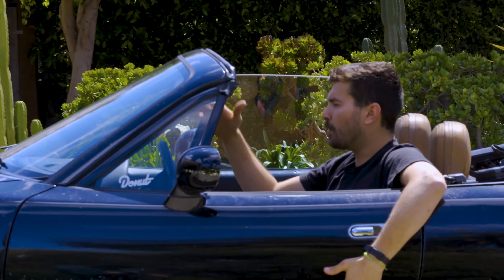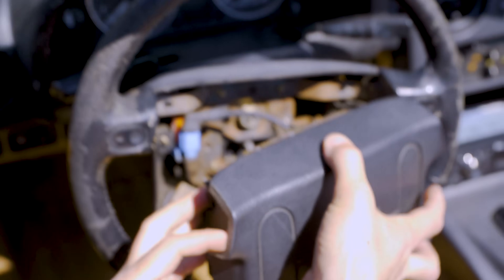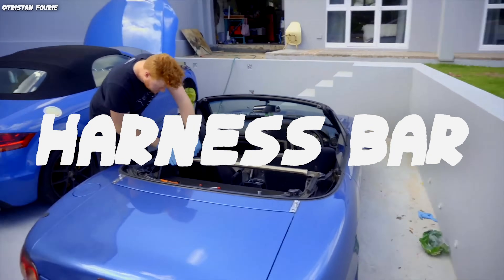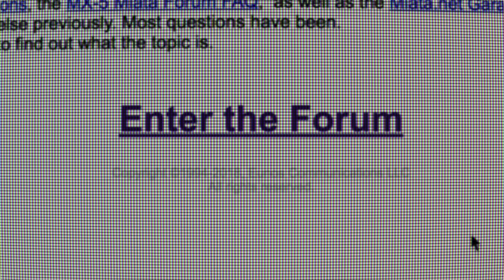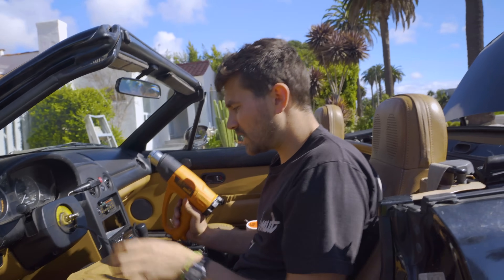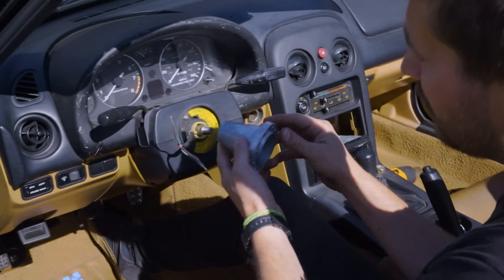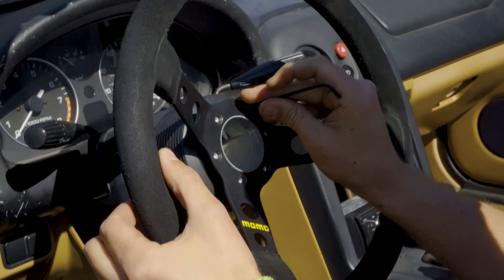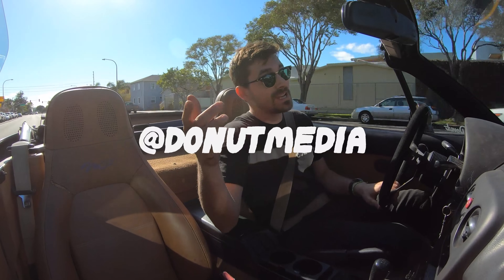HOW TO: Change Your Steering Wheel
This week, we’re getting rid of that big ol’ nasty stock steering wheel for something better. Having the right steering wheel can make all the difference for your driving experience by clearing up some legroom and giving you something nice to hold onto while you drive. But how do you know what to buy? Where do you start? And how do you remove your old airbag without blasting your face off? We’ll show you the way!